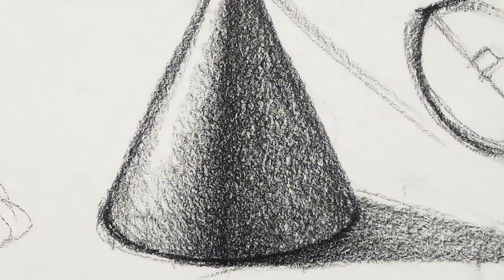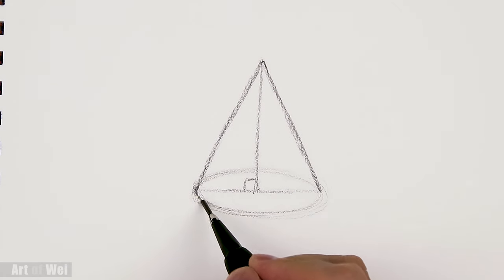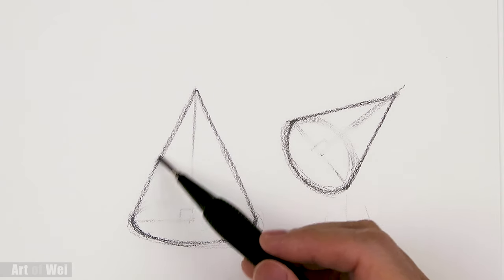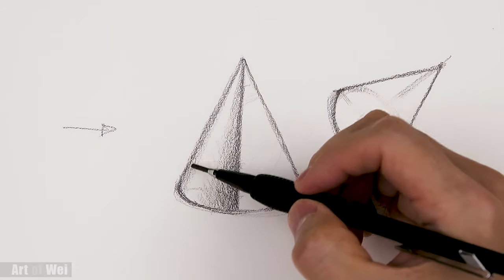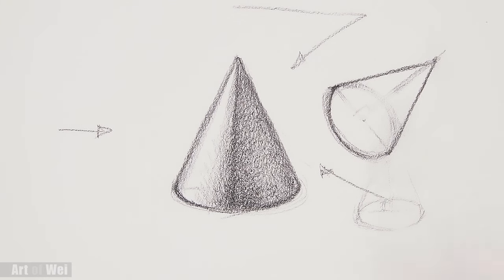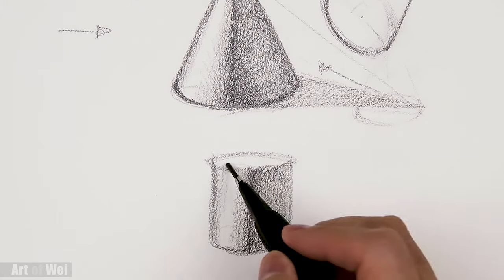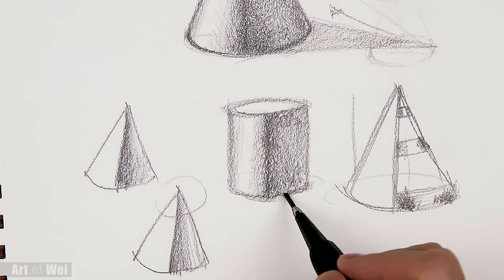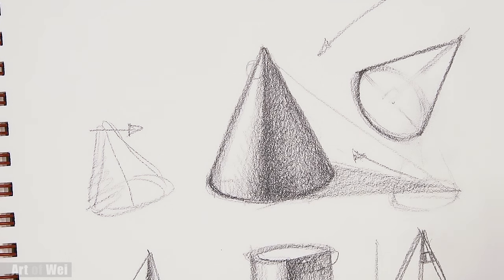How to Draw and Shade a Cone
Learn how to draw and shade a cone the easy way. To draw a cone, start with an ellipse, then draw a line through the widest part. Find the center of that line and draw a 90 degrees angle line going up. Then just draw your lines from the tip to the side of the ellipse and that will give you the cone shape. Shading is a little more complex so it is all described in the video. Hope you guys like this. Thanks.